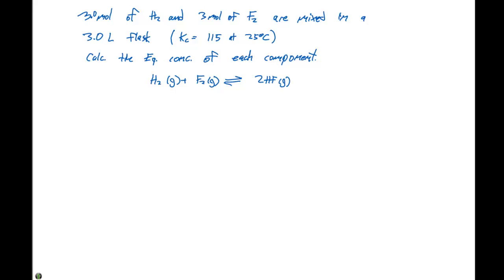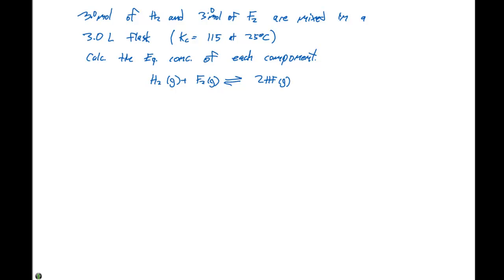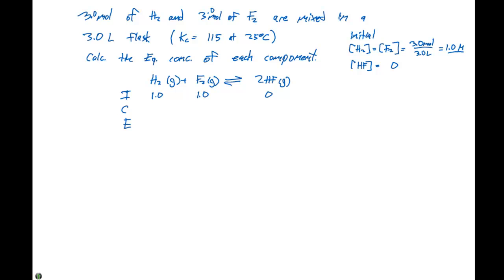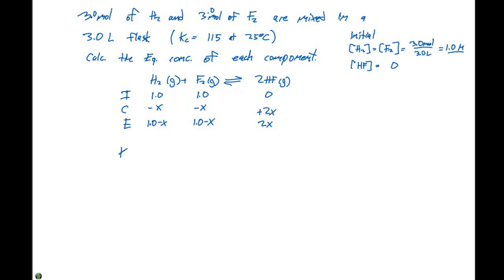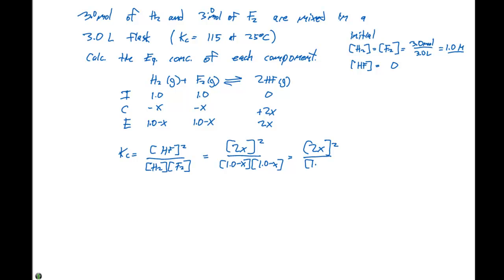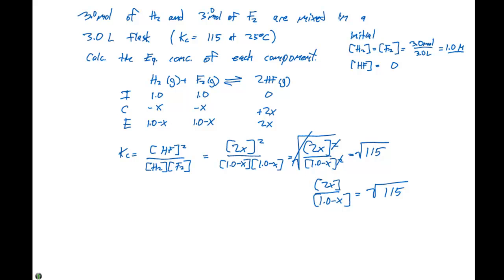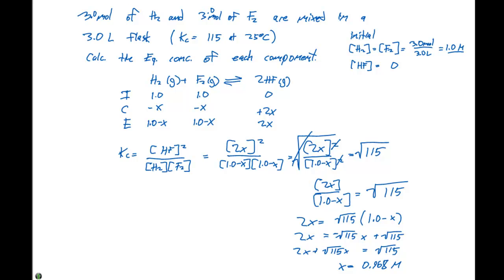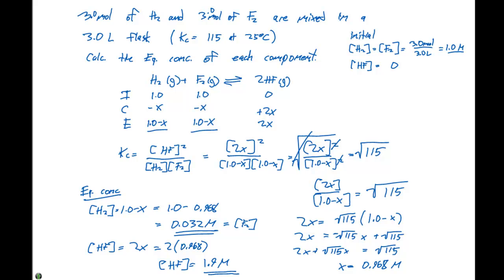15.6.3 Calculating Equilibrium Concentrations Ex #2 5;45